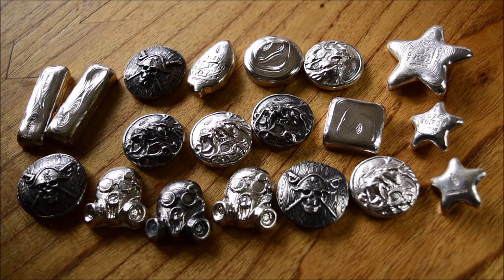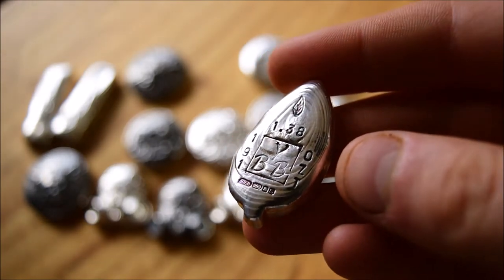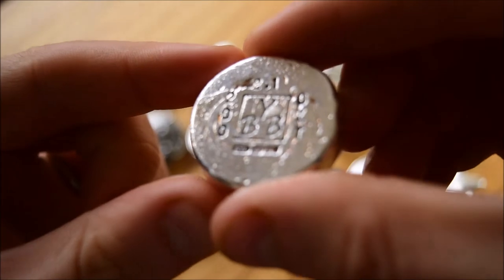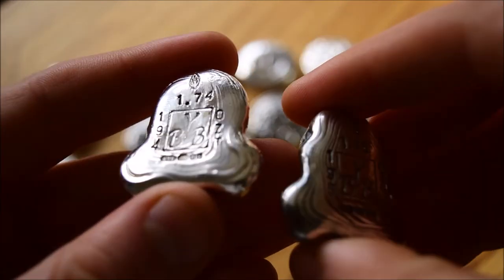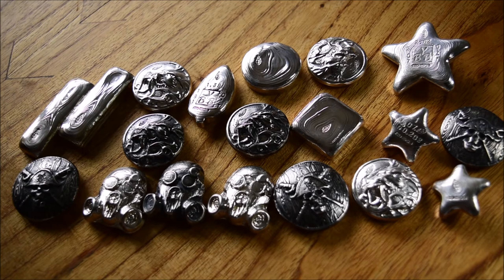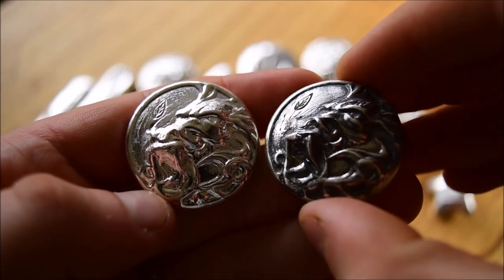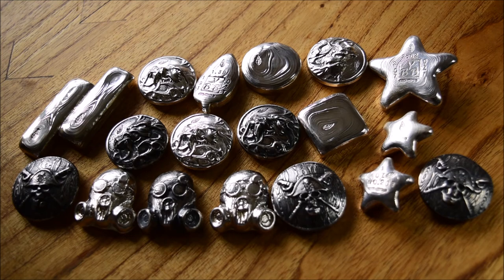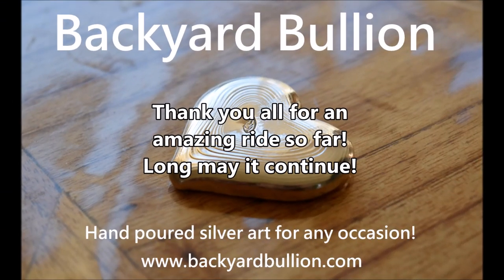Backyard Bullion Update - Where things are and where they can go!